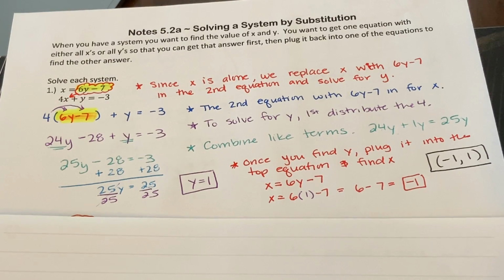Notes5 2a#1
Today we are solving a system by substitution.